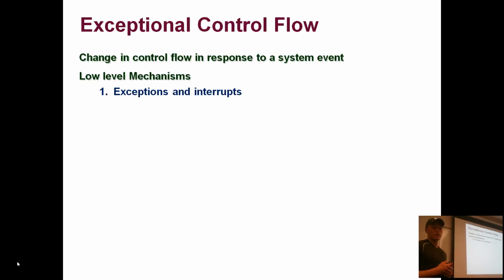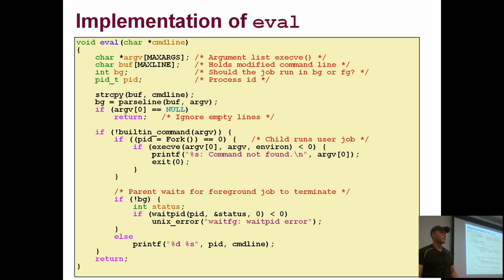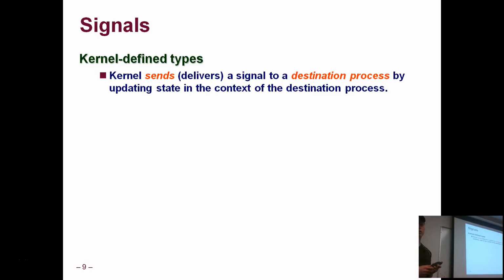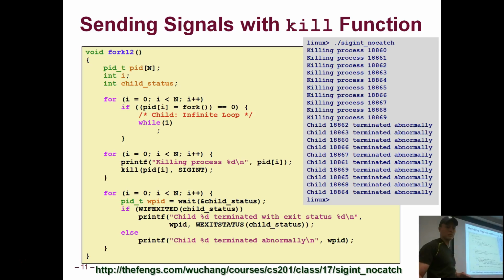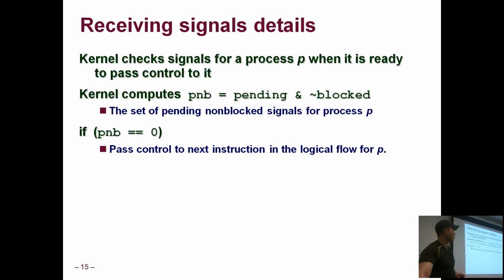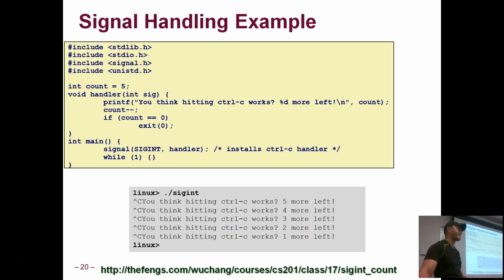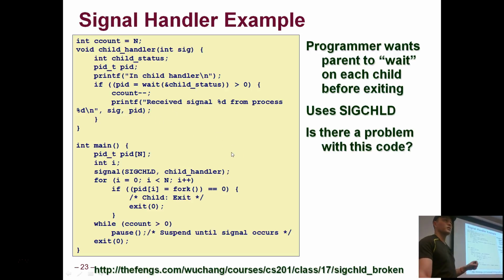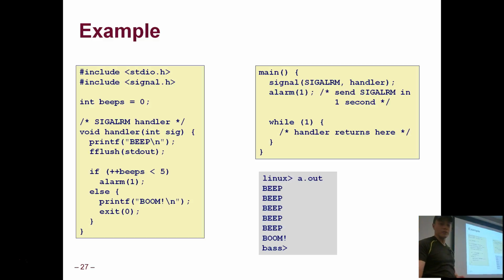2017 CS201 17 ExceptionsSyscallsII